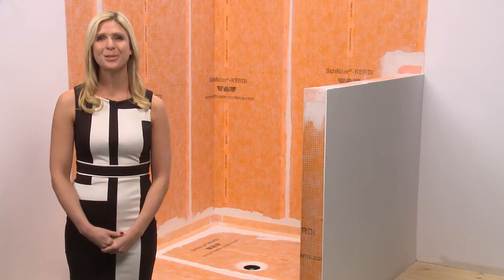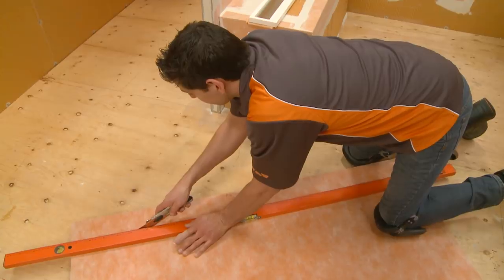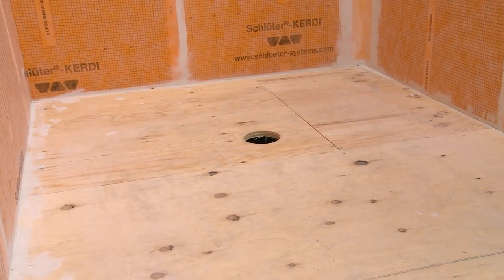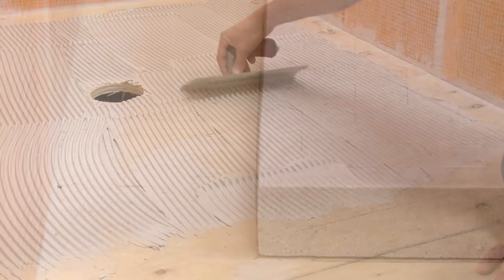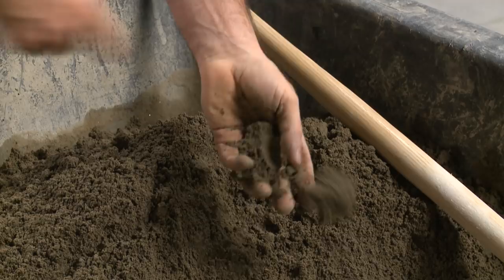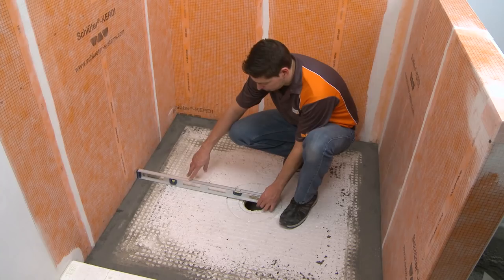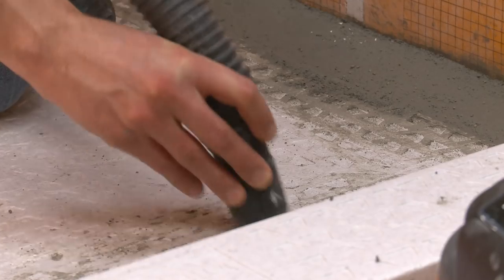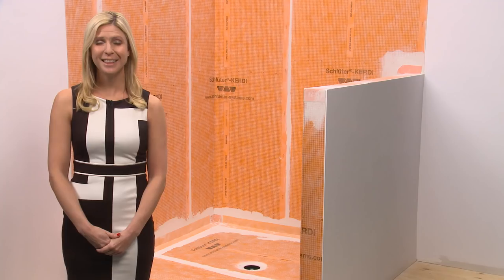Extending a Schluter®-KERDI-SHOWER Tray with Dry Pack Mortar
Schluter®-Systems Tips, Tricks, FAQ video series provides you with all the behind the scenes tips, tricks and answers you're looking for. Today's tip demonstrates how to extend the Schluter®-KERDI-SHOWER-ST prefabricated shower tray with dry pack mortar.

Have a question we can answer in our Tips, Tricks, FAQ video series?